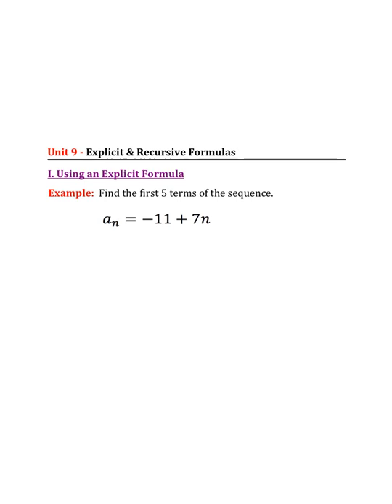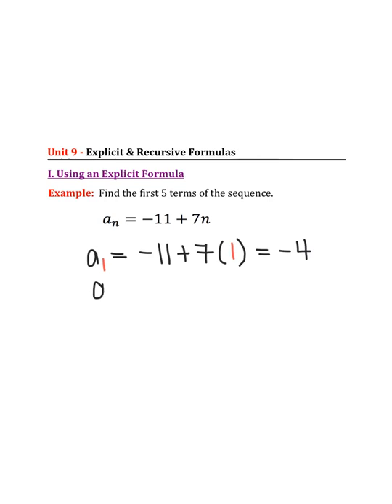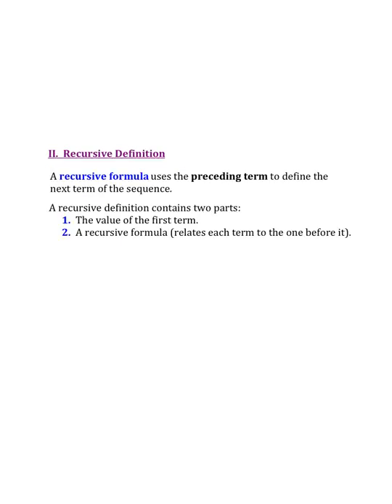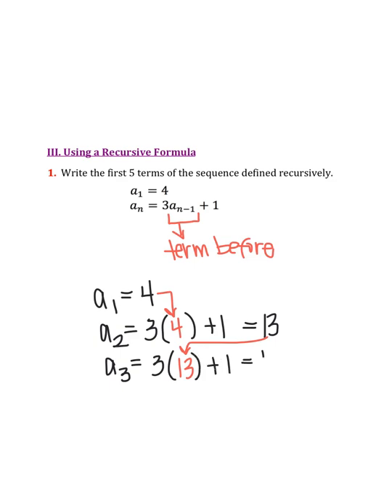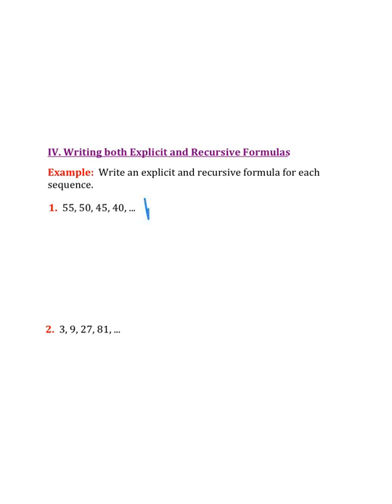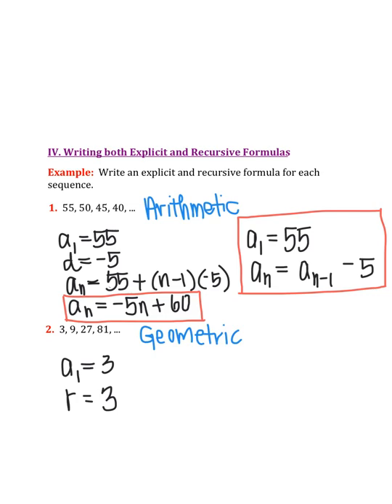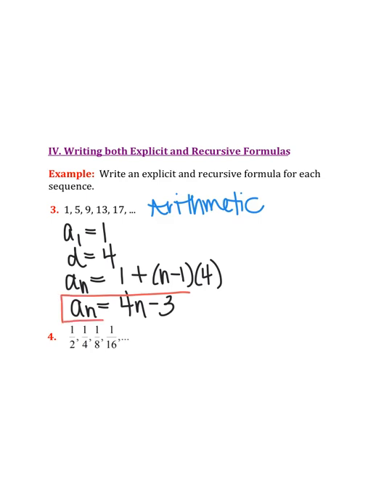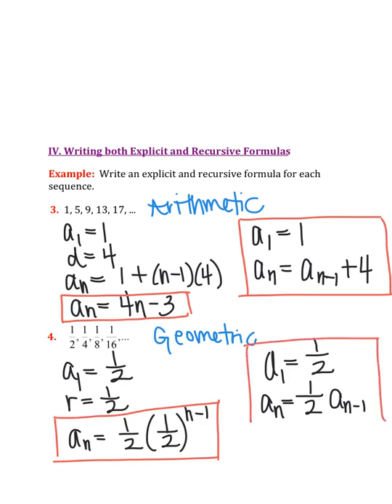Recursive vs Explicit formulas